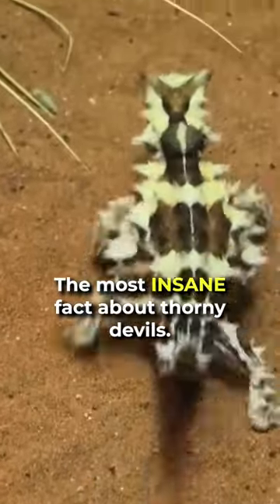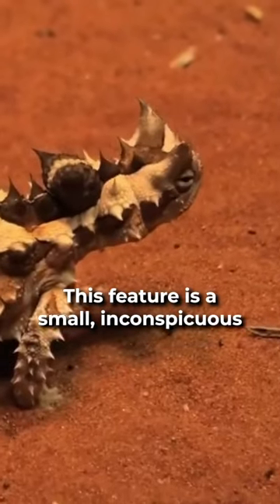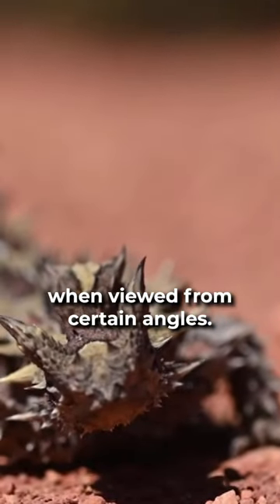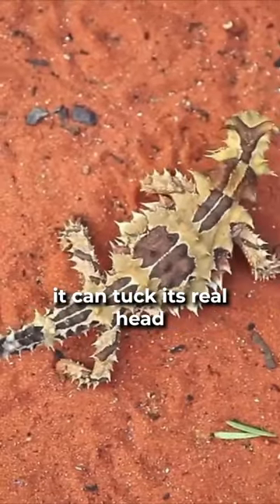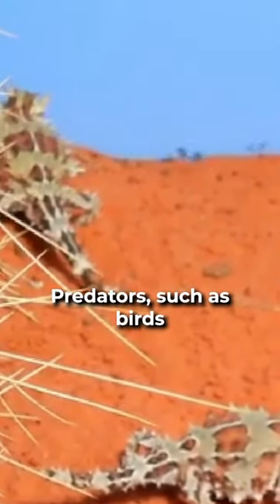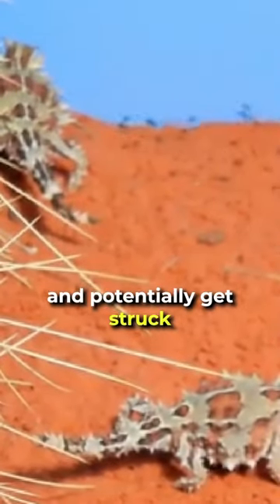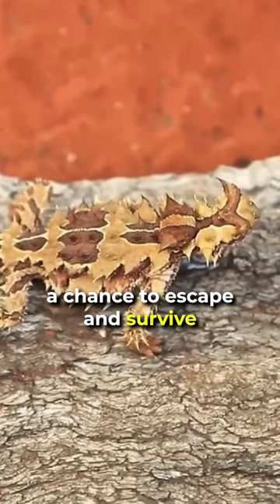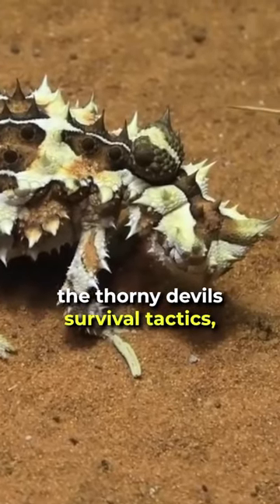The Most INSANE Fact About Thorny Devils!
Here is a pretty crazy fact about Thorny Devils.